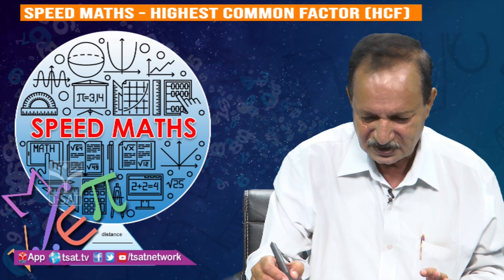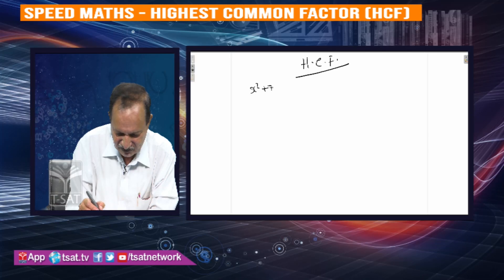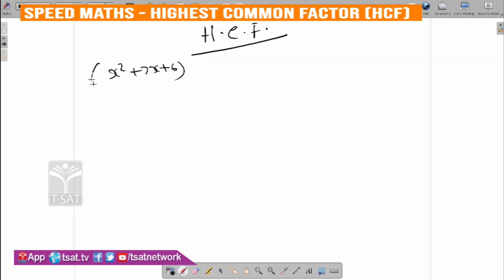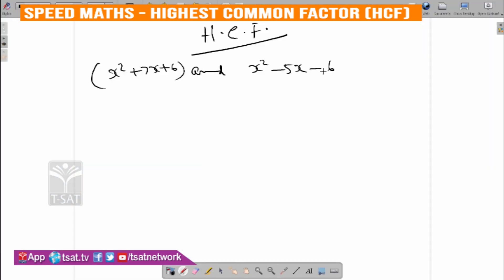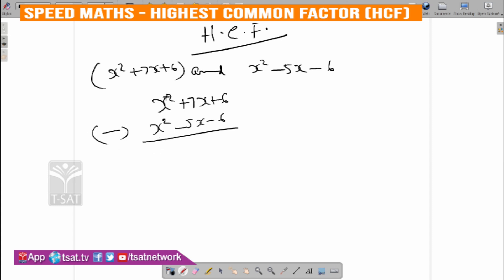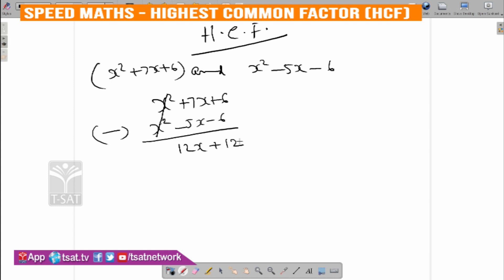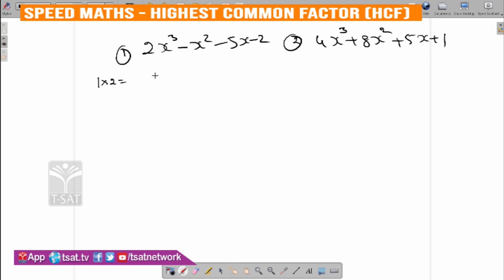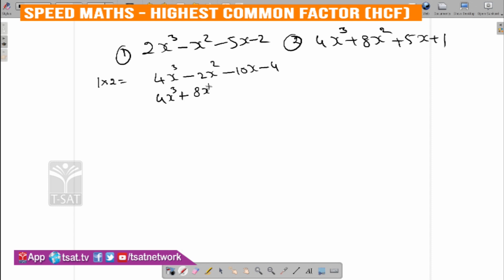SPEED MATHS || Highest Common Factor ( HCF ) || S.V.R.K. Reddy || SEASON - IV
T-SAT || SPEED MATHS || Highest Common Factor ( HCF ) || S.V.R.K. Reddy || SEASON - IV